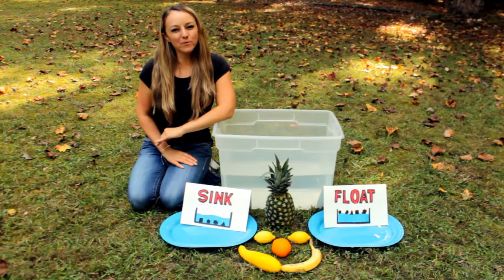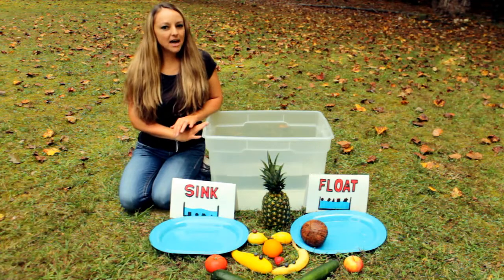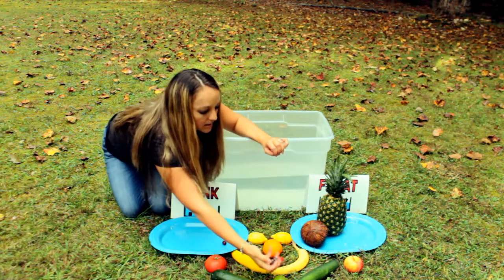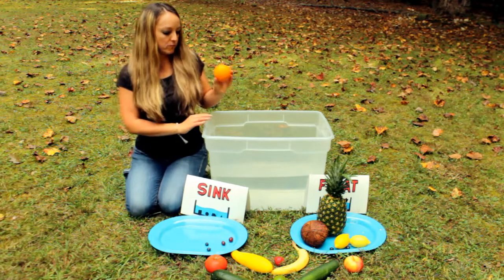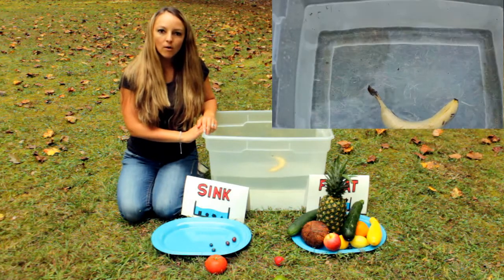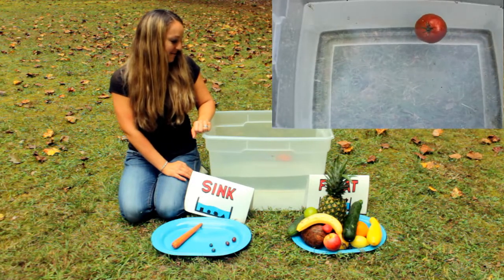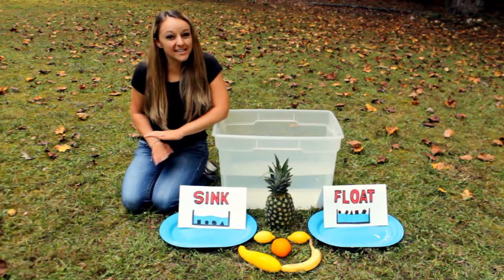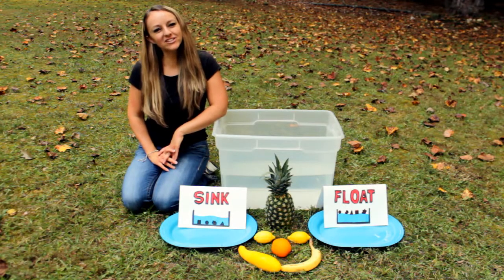Will a Pineapple Sink or Float? Sink or Float Food Science Experiment for Kids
This is a fun science experiment to find out which fruits and vegetables sink and float. Do you ever wonder what determines whether an object will sink or float? Kids will enjoy learning the science behind why it sinks or floats in a fun and educational way. They will learn what a molecule is and what density is and what they have to do with objects sinking or floating.